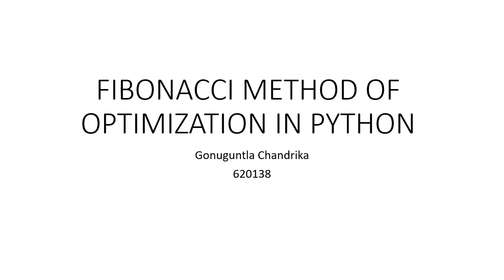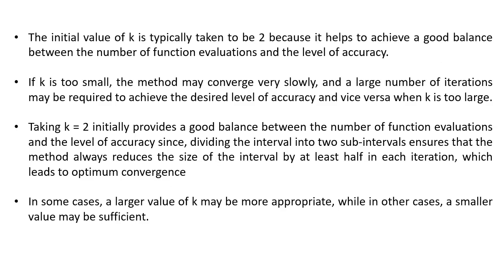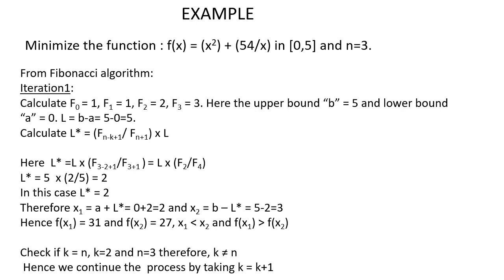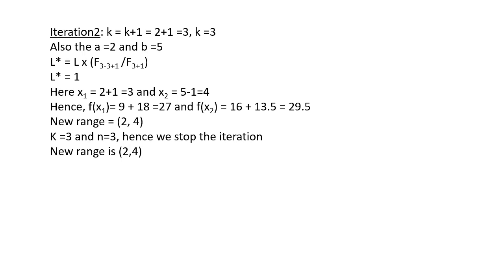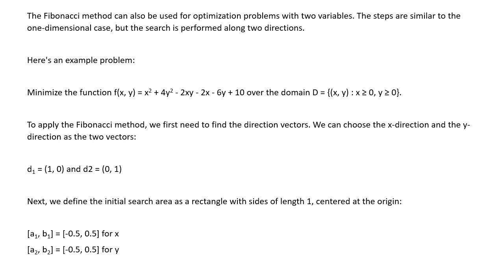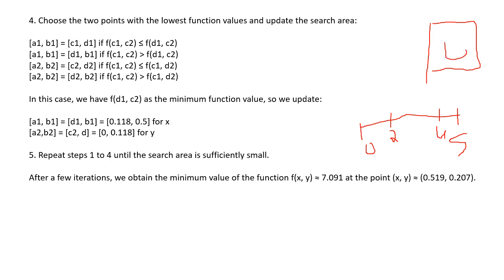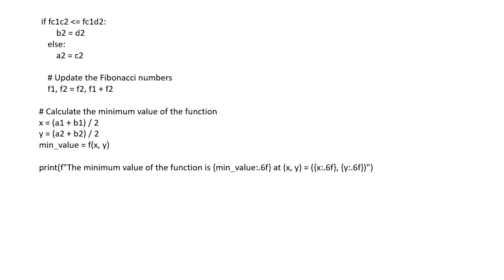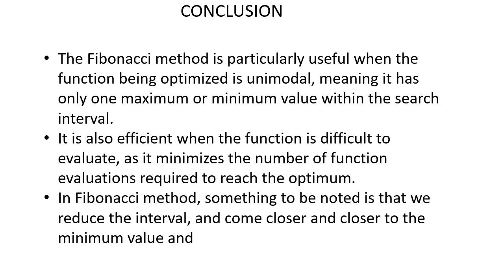620138 fibanocci method